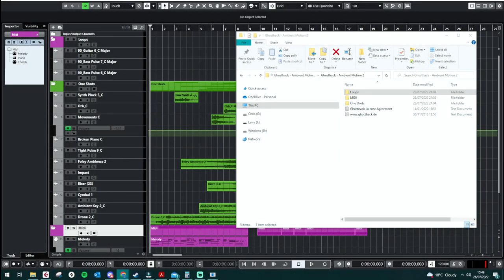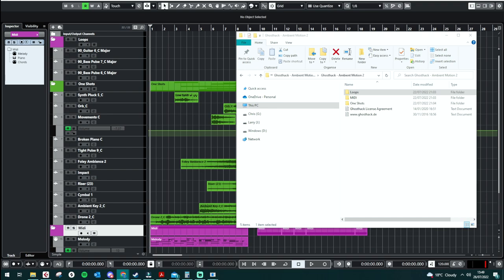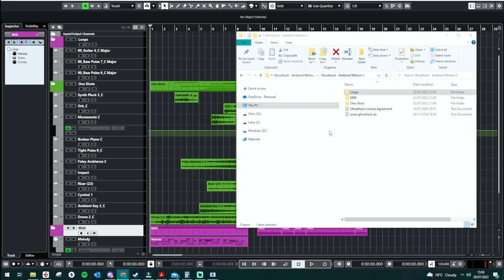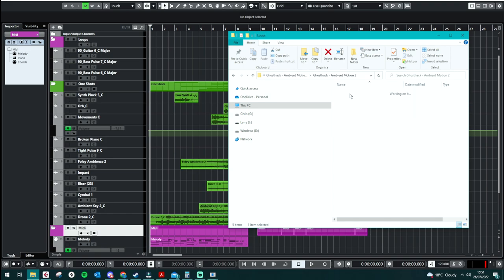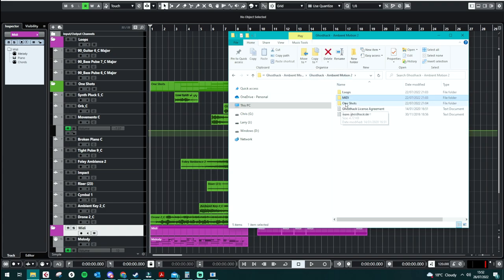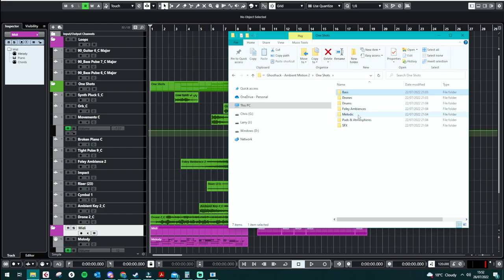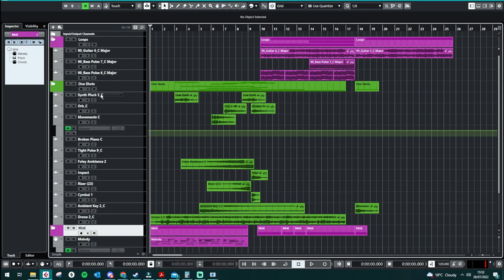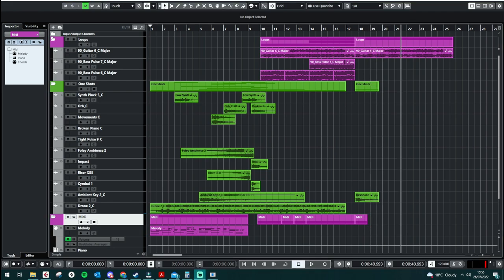Limited Free Downlaod - Ambient Motion 2 by Ghosthack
Ambient Motion Volume 2 is a fresh collection of lush downbeat electronica and soundscapes.

Expect melodic guitar loops, beautiful lush pads and keys, ambient plucks, ethereal soundscapes, foley samples, deep basses, downbeat drum loops, pulsating synths, rhythmic percussions and much more – Everything you need to create a tranquil downtempo vibe!